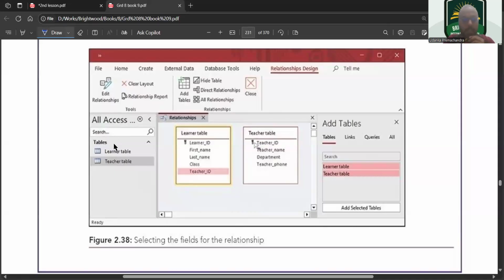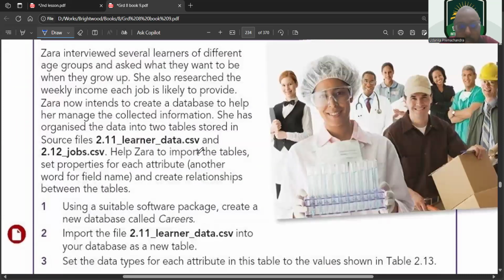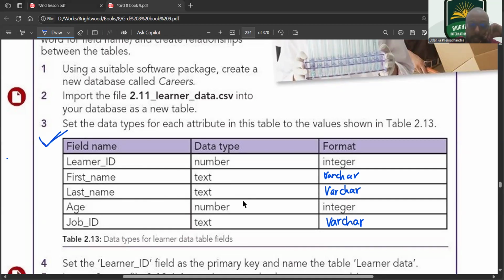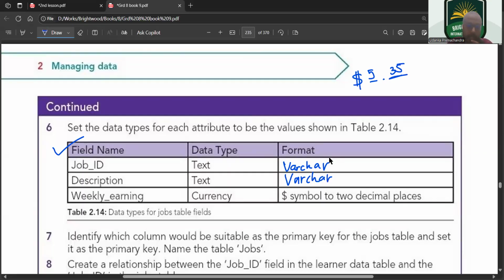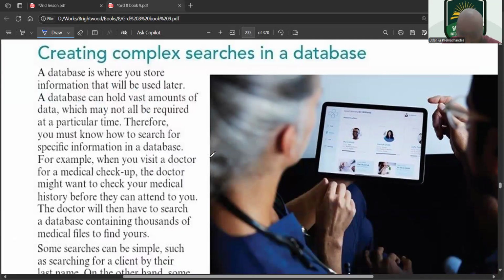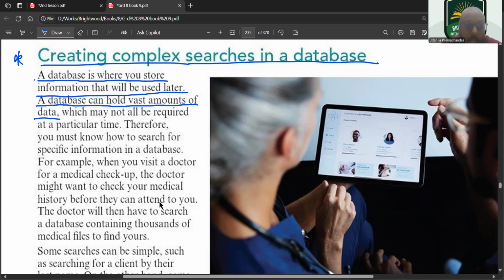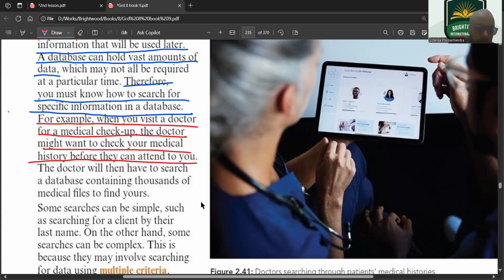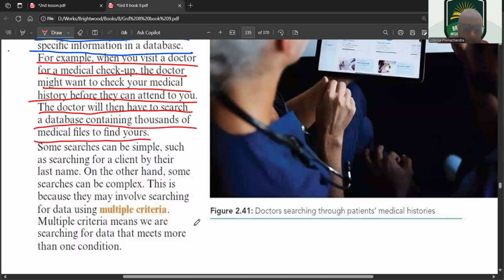Grade 8 Cambridge ICT - Database Management | Tables, Queries & Reports Explained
📂 Grade 8 Cambridge ICT - Database Management Explained

In this lesson, students will learn the fundamentals of Database Management as part of the Grade 8 Cambridge ICT curriculum. This video explains how data is stored, organized, and managed in databases using simple examples and activities.

🧠 What you’ll learn:

What is database management?

Tables, fields, and records explained

Data types and validation rules

Using queries to find and filter data

Reports and forms for presenting data

Real-world applications of databases

🎯 Perfect for:
✔️ Grade 8 Cambridge ICT learners
✔️ Teachers teaching database basics
✔️ Students preparing for ICT practicals
✔️ Beginners learning databases step-by-step

💡 Includes workbook-style questions and easy-to-follow demonstrations.